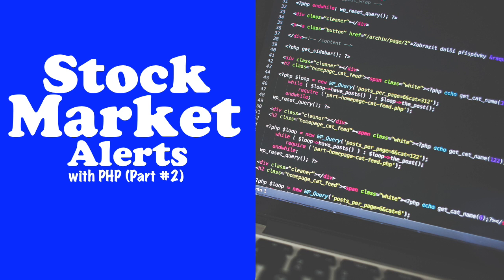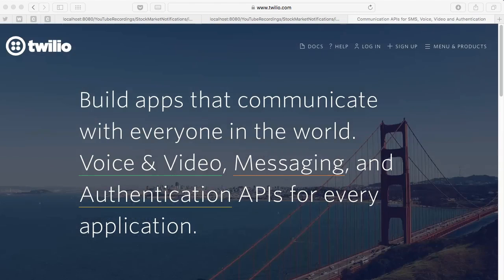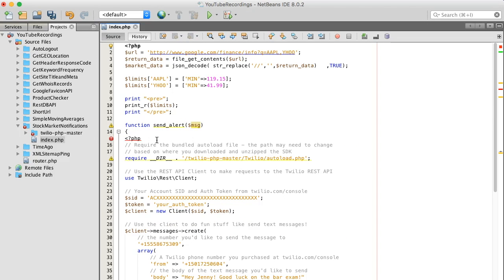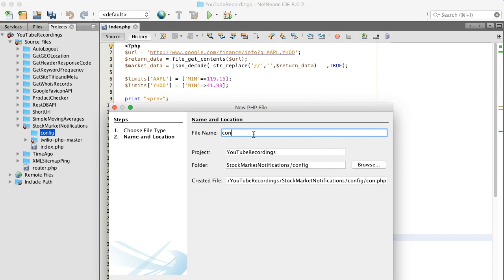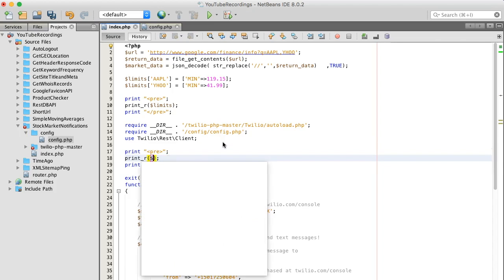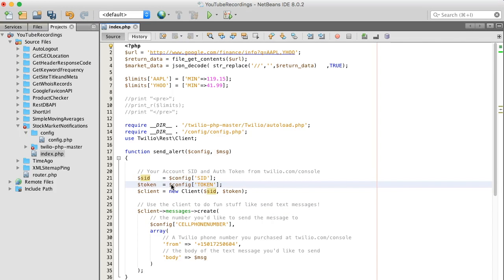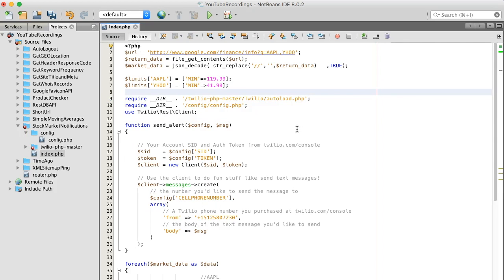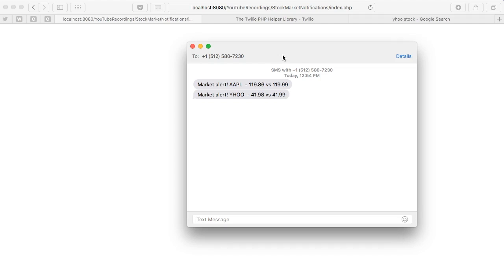Stock Market Alerts with PHP and Twilio (Part 2)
PHP tutorial showing how to use Google's Stock Market API, PHP and Twilio to send SMS alerts when a certain companies stock prices reaches a certain minimum level.